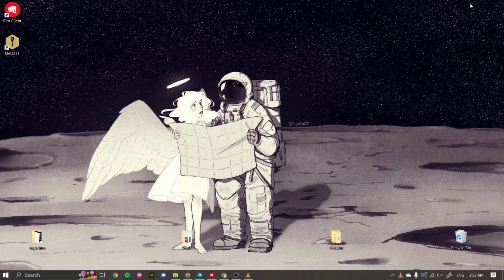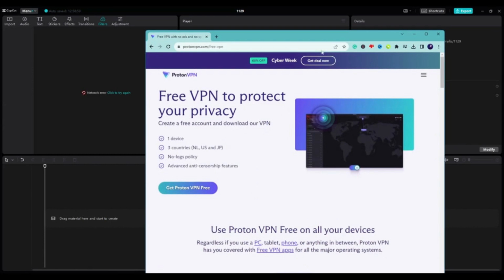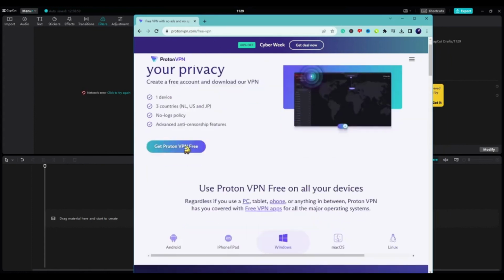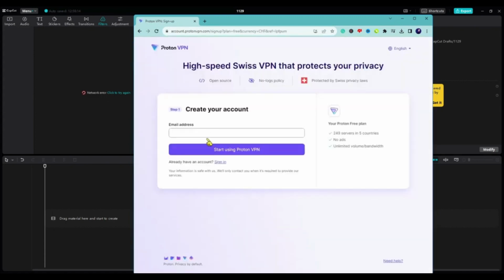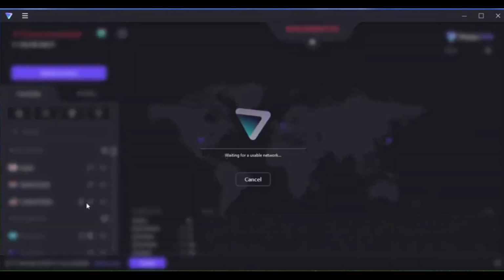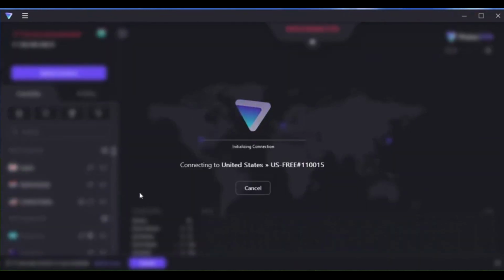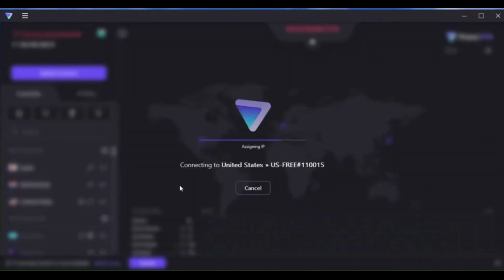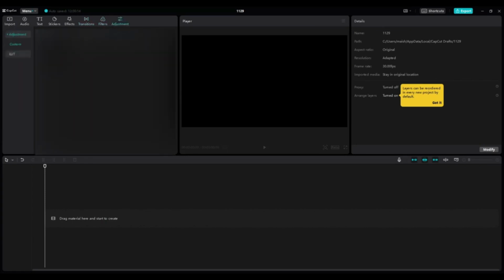How To Fix Capcut Network Error On PC (2024)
Learn How To Fix Capcut Network Error On PC!